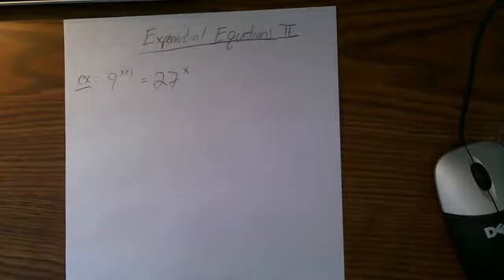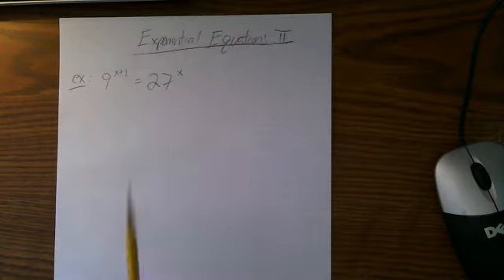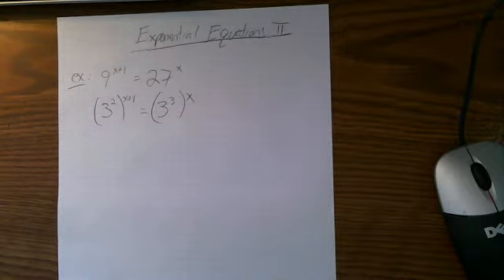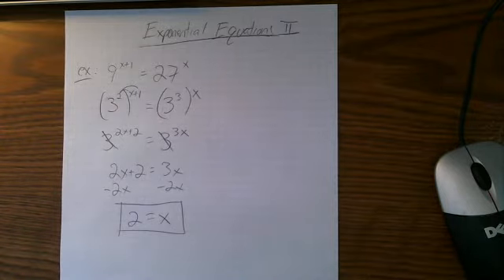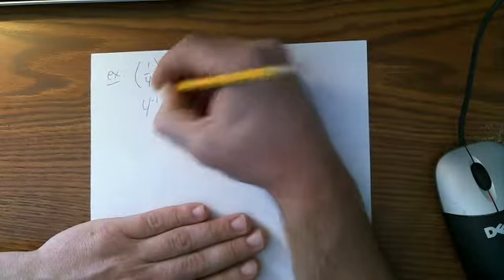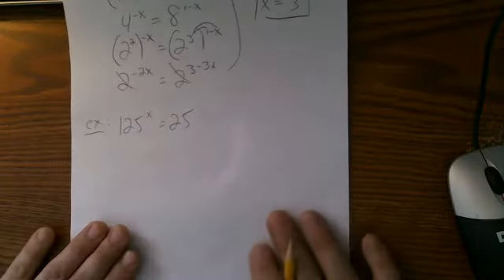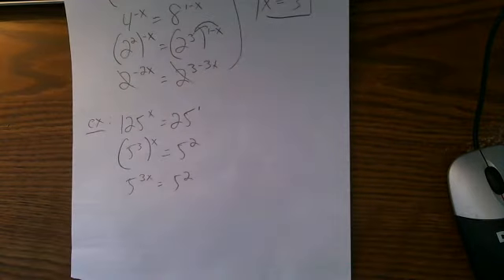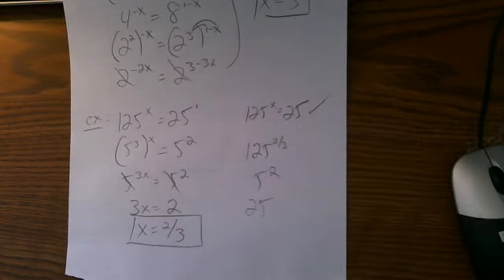Exponential Equations II